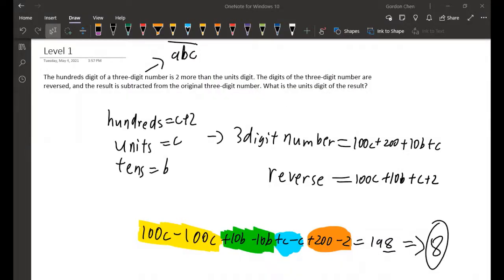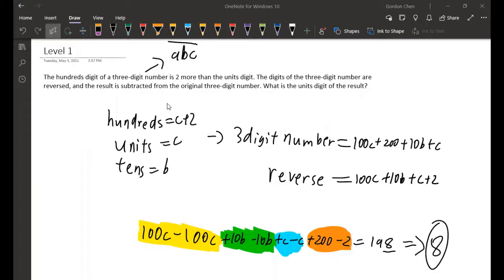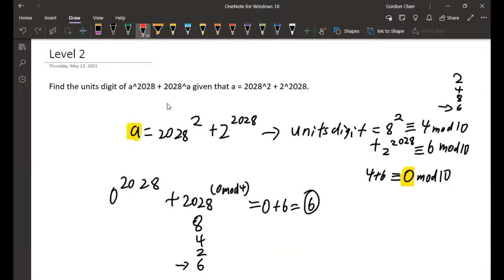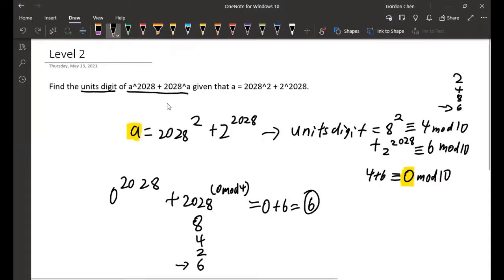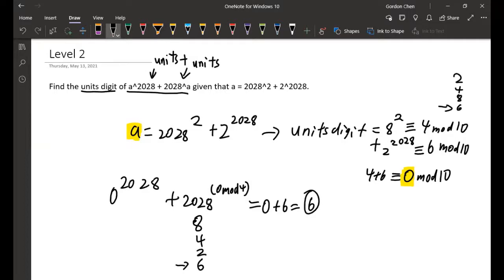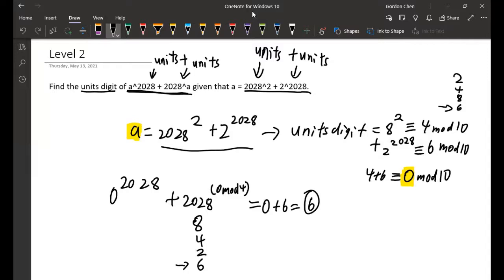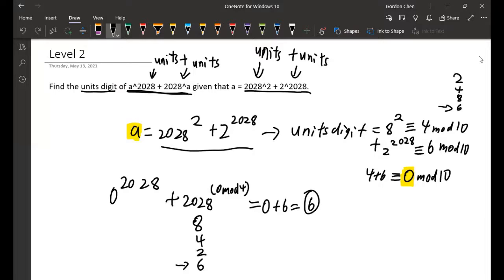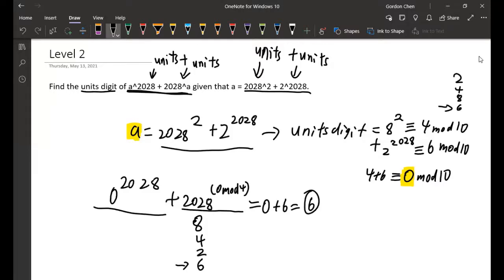YEA BIG Clubhouse Lecture on Weekly Math Challenge - Week 2 Level 1 & 2, Fall 2021